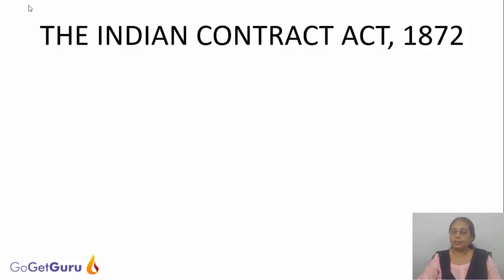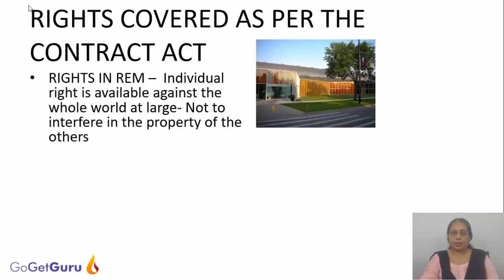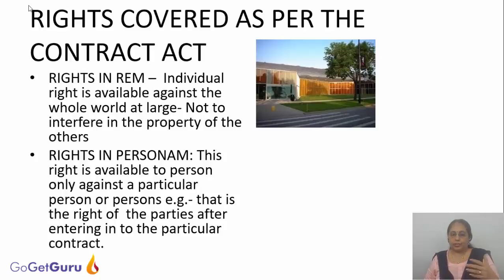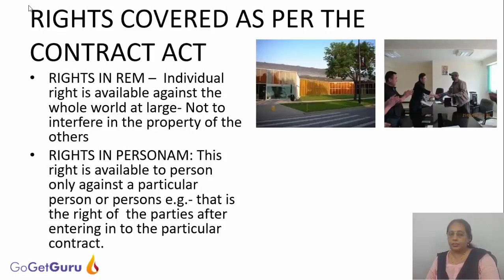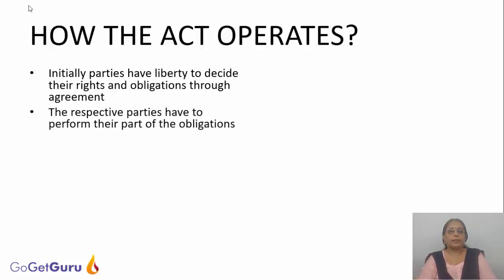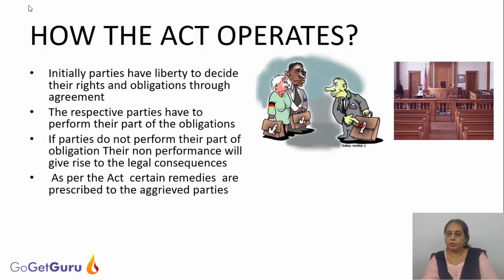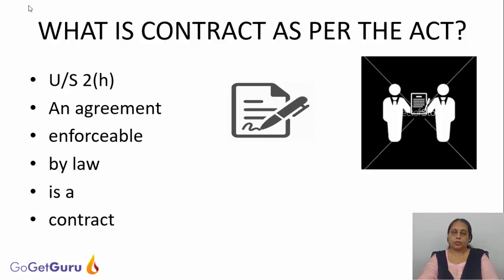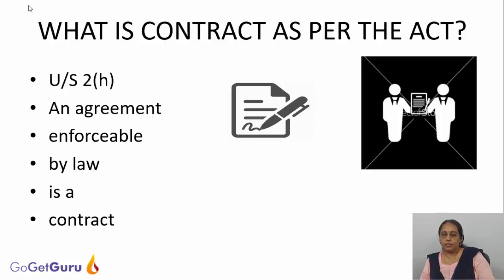Understanding Indian laws from contract to companies act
This course determines the circumstances in which promises made by the parties to a contract shall be legally binding on them. All of us enter into a number of contracts everyday knowingly or unknowingly. Each contract creates some rights and duties on the contracting parties.
This course is structured in self paced learning style.

Video lectures are used for delivering the course content.

Take this course to gain insight into Indian Contract Act.

The course understands the laws from financial perspective and goes into different clauses.